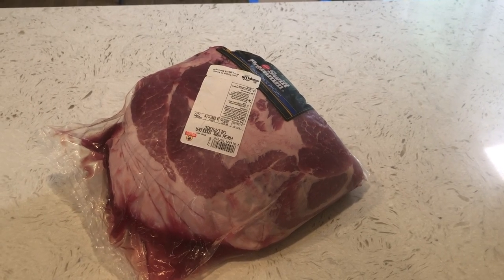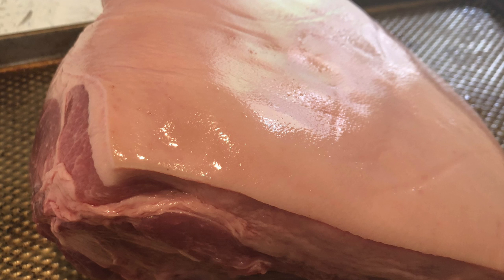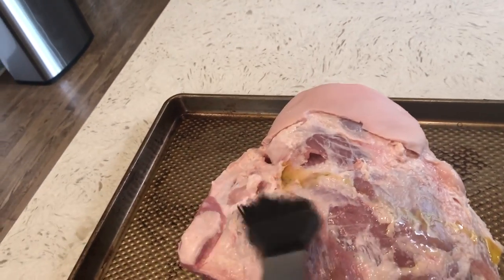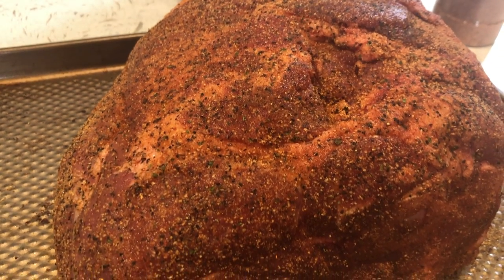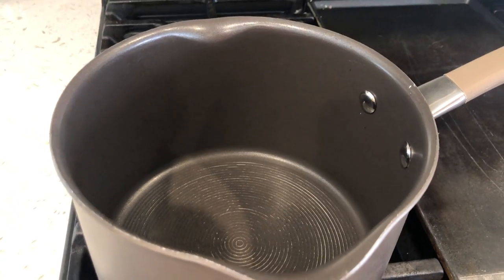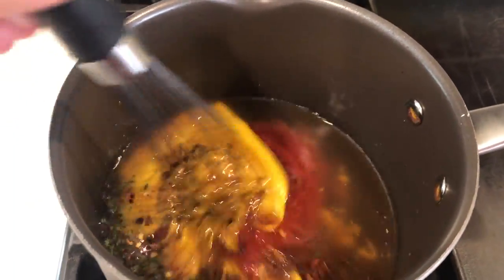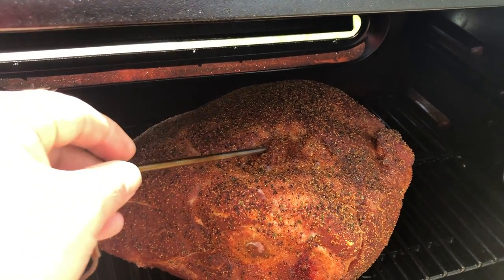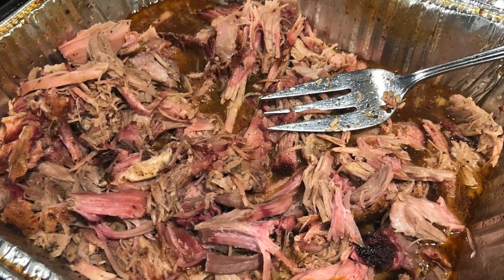Masterbuilt Gravity Series 560 | Smoked Pork Shoulder + Tangy Carolina BBQ Sauce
Learn how to smoke the ultimate pork shoulder on the Masterbuilt Gravity 560 with a tangy Carolina barbecue sauce (recipe below).

Tangy Carolina BBQ Sauce Recipe:

1 cup apple cider vinegar
1 cup ketchup
1/2 cup brown sugar
1/3 cup yellow mustard
1 tablespoons onion powder
1 teaspoon garlic powder
1/4 teaspoon chili powder
1/4 teaspoon salt
Dash of Worcestershire sauce

Add all ingredients into a medium saucepan and whisk together to combine. Increase heat to high and bring to a boil. Stir often, for 5 minutes until sauce has reduced by 1/3.
Remove from the heat and enjoy! Can store in fridge for up to 2 weeks.